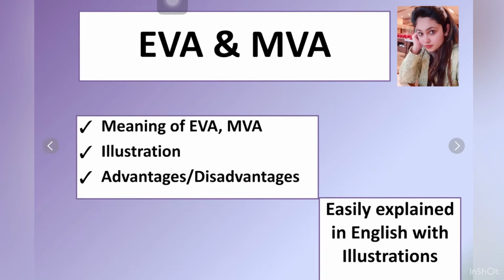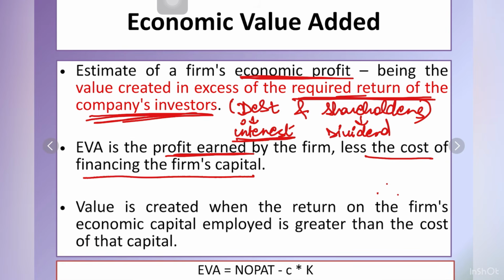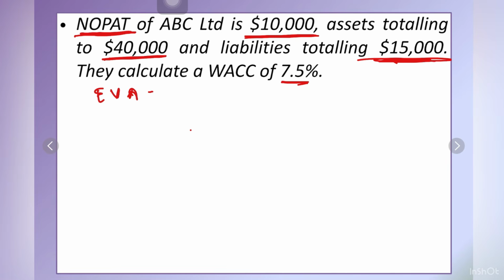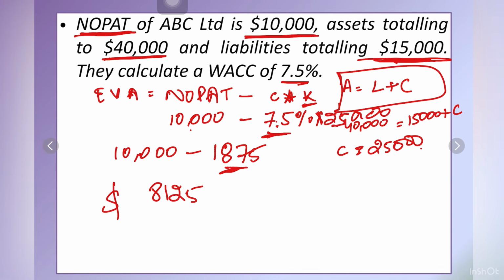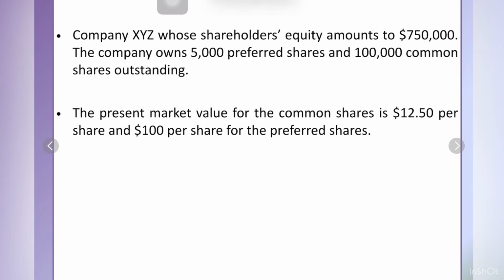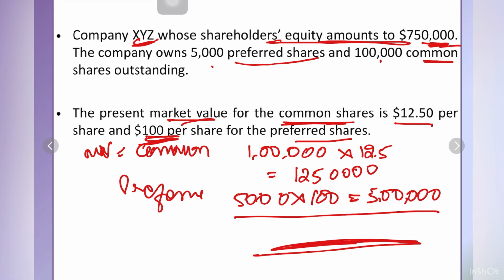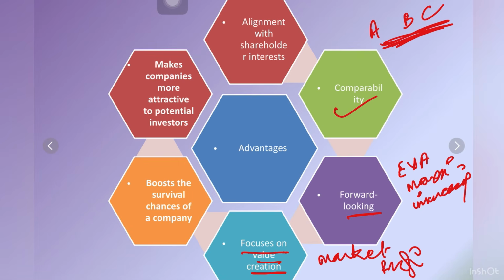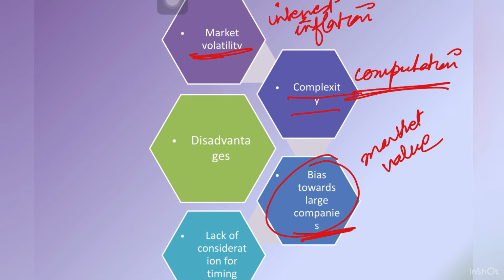Everything about Economic Value Added (EVA), Market Value Added (MVA) with illustrations in English